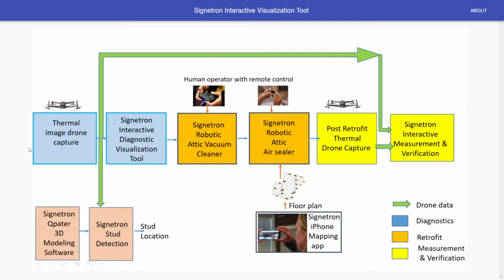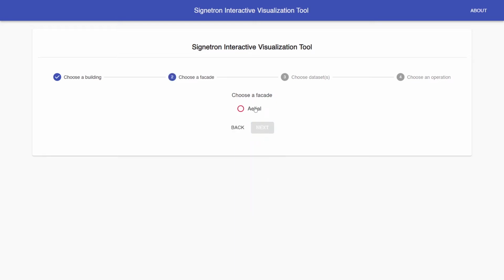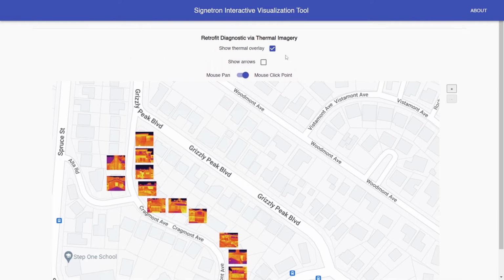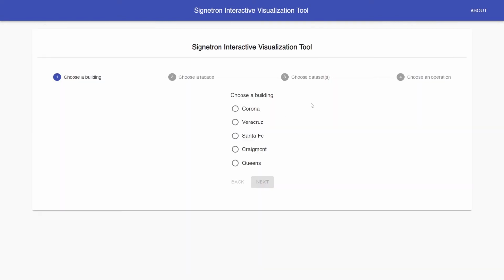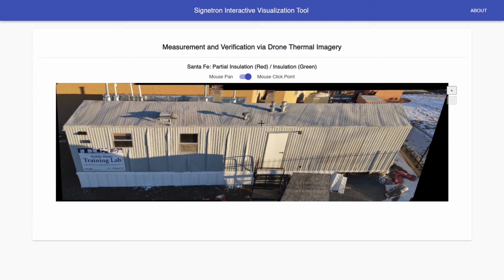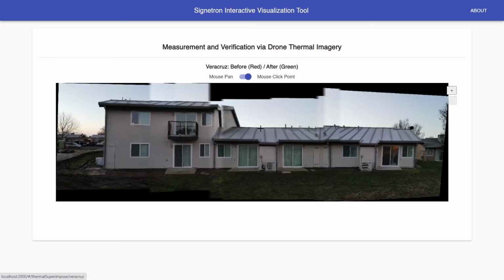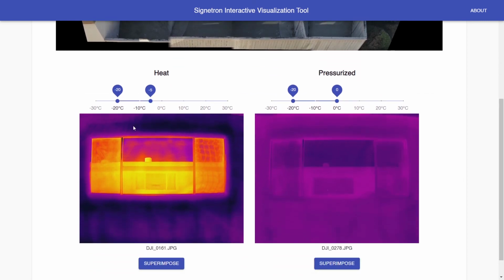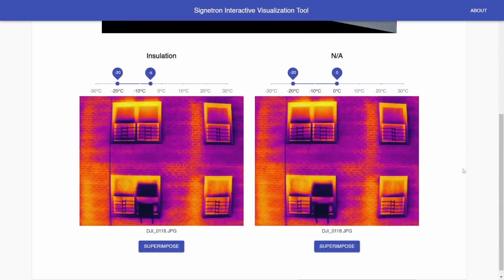Thermadrone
E-Robot Competition
Avideh Zakhor Team, Berkeley, CA